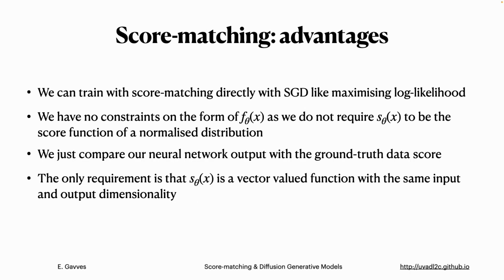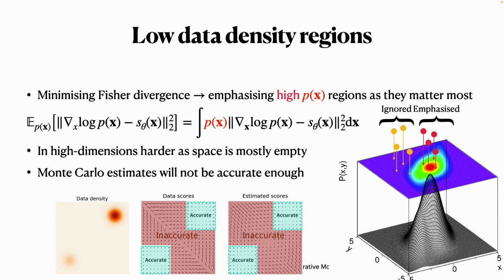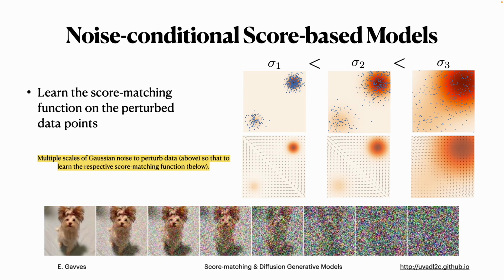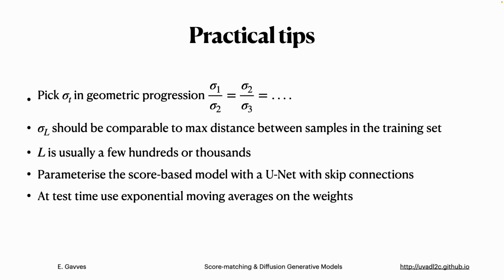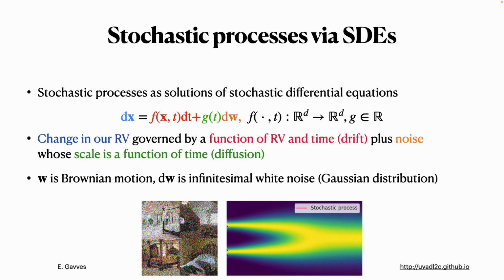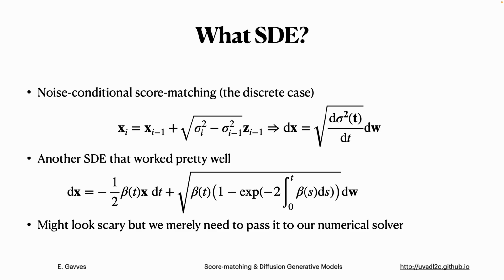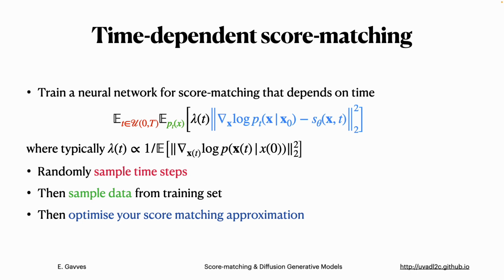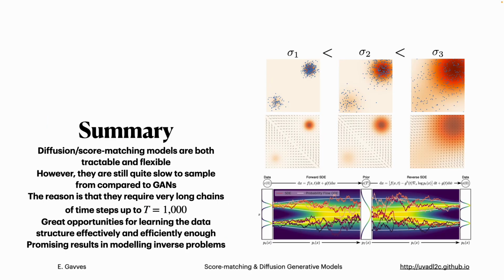Diffusion and Advanced Generative Models fifth lecture part B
Diffusion and Advanced Generative Models fifth lecture part B by Stratis Gavves